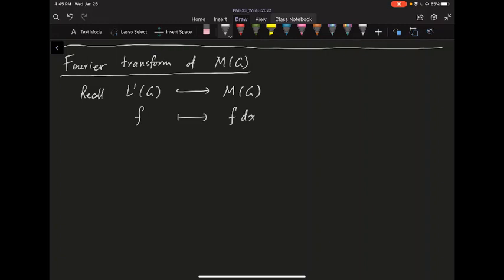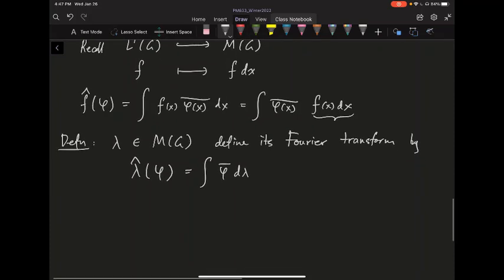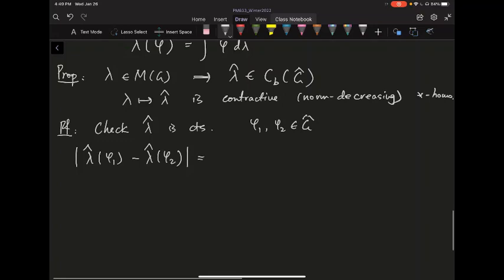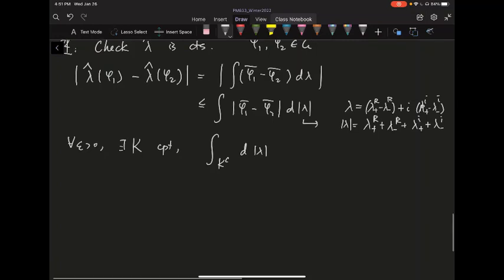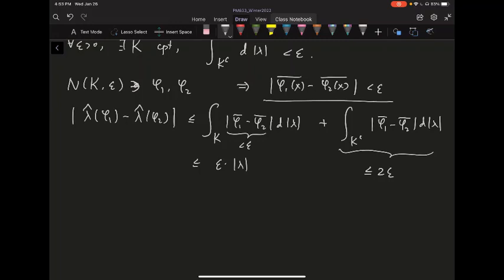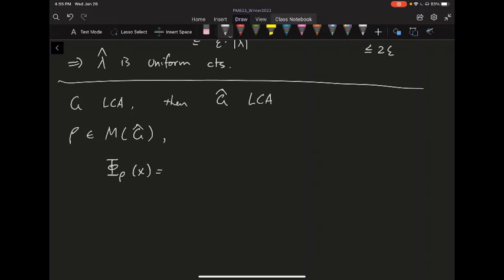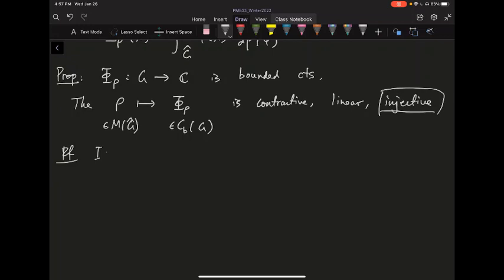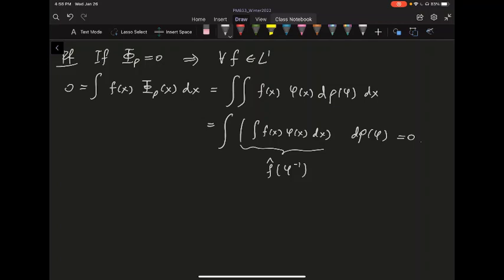Abstract Harmonic Analysis - Lecture 8 part 2